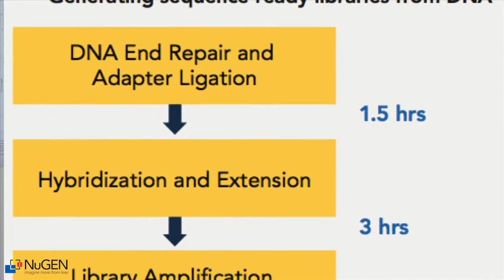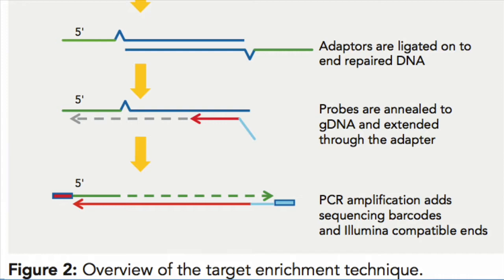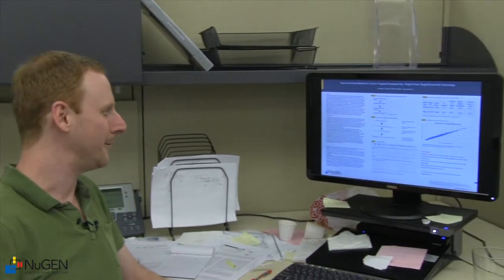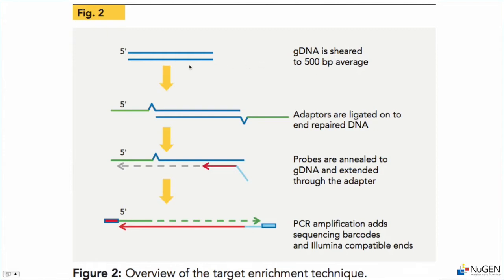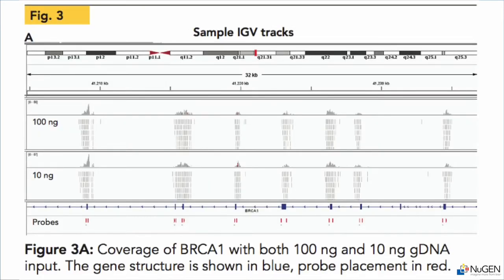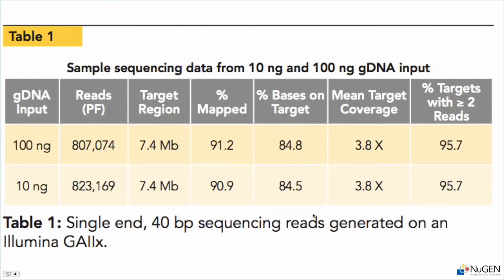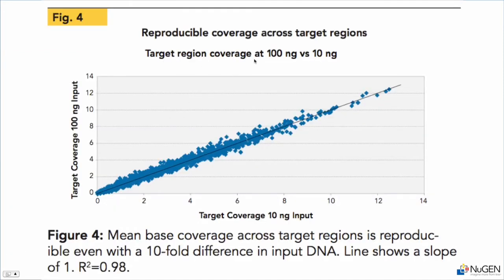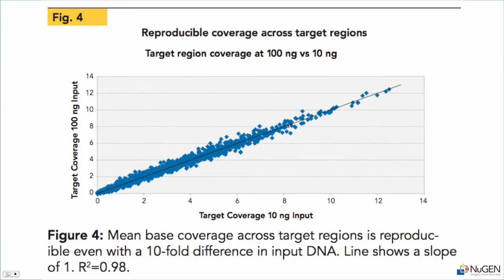Targeted Resequencing with Single Primer Enrichment Technology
Video based on the 2013 AGBT Poster presented by NuGEN entitled "Rapid and Simple Method for Custom Targeted Resequencing -- Single Primer Target Enrichment Technology"